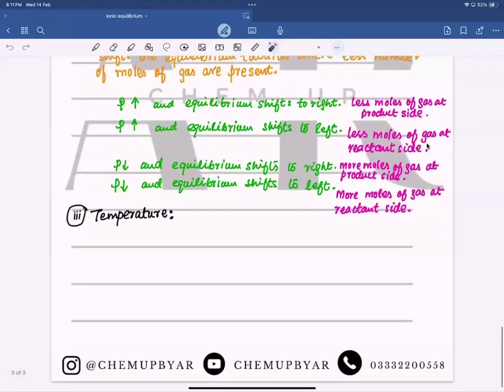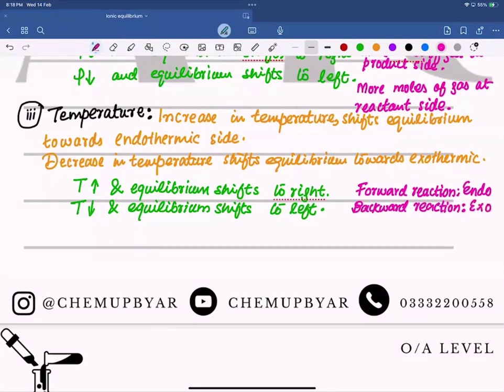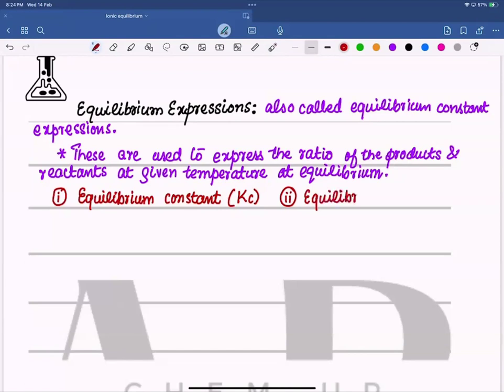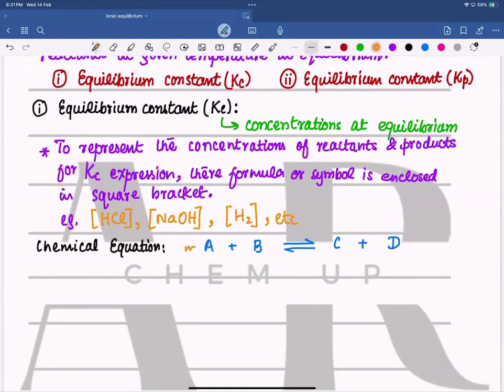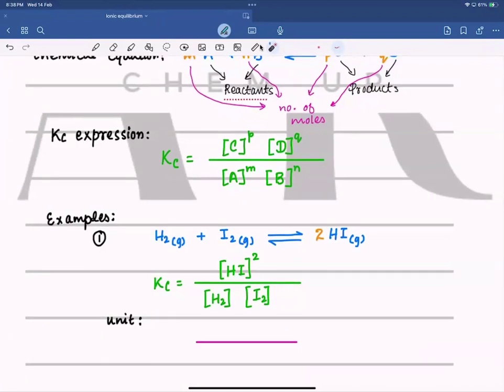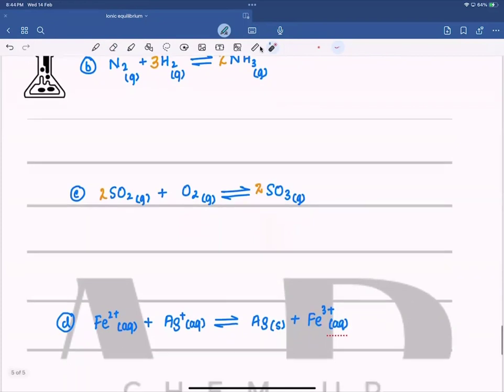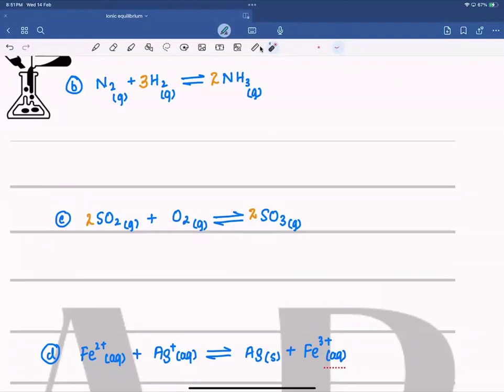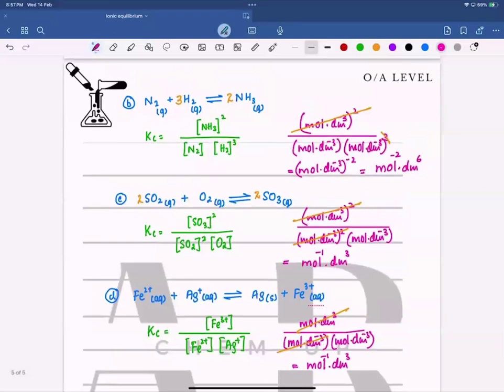Ionic Equlibria 2 AS level